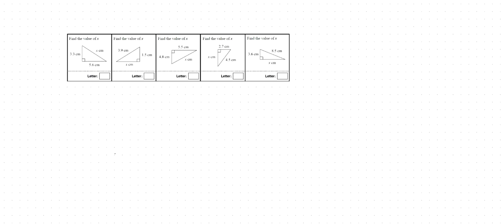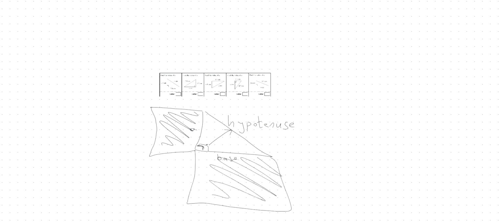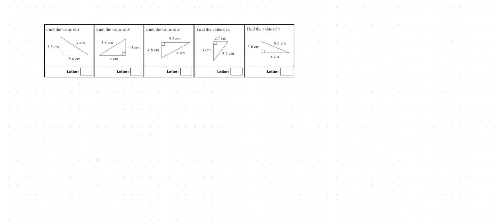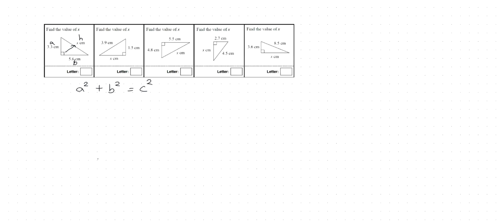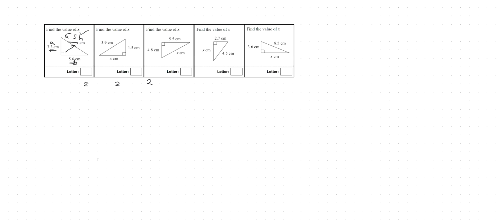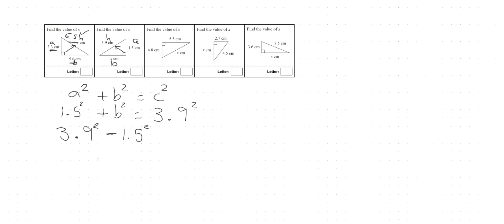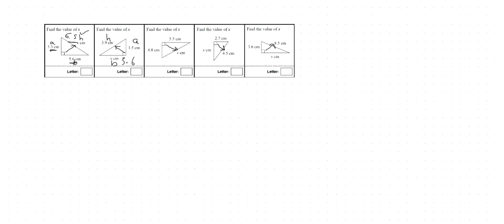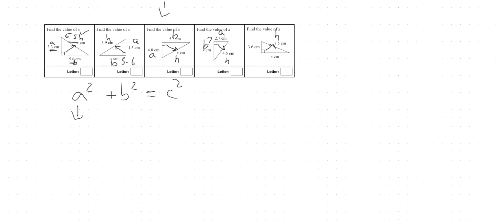Lesson 8 - Pythagoras